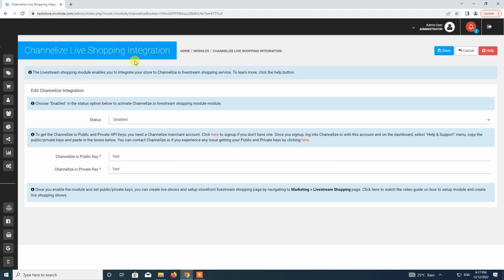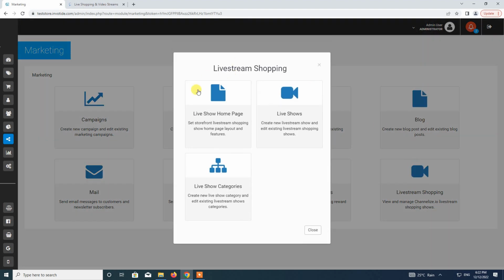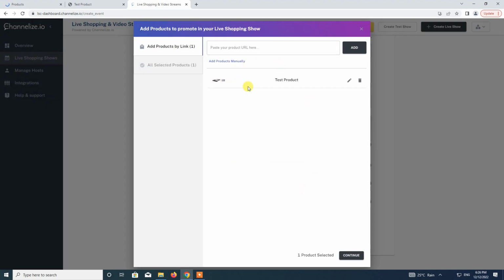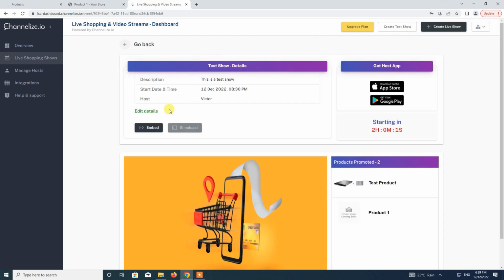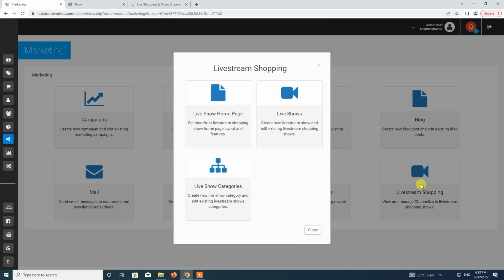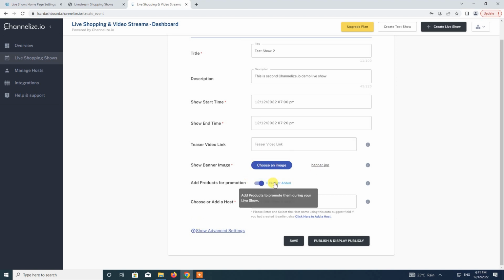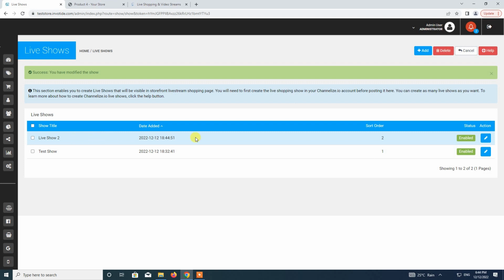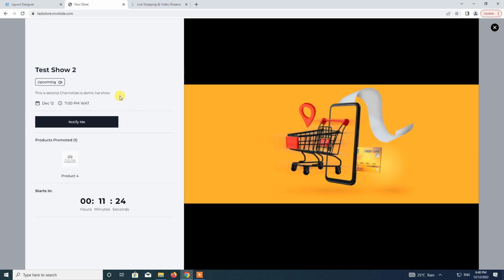How To Setup Channelize.io Livestream Shopping Integration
This video guide will show you how to setup Channelize.io livestream shopping integration module in Invotide admin panel.